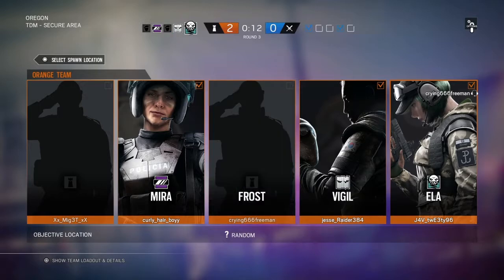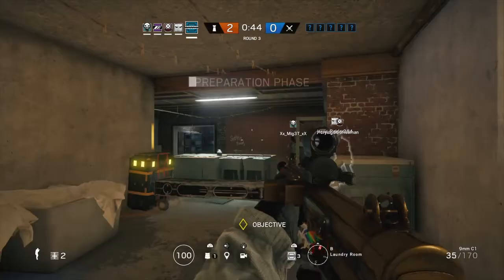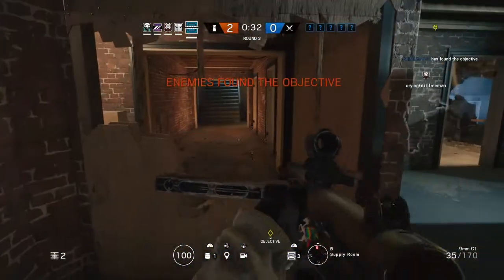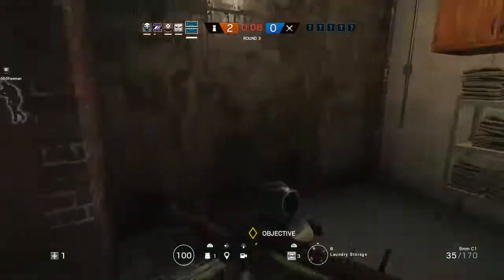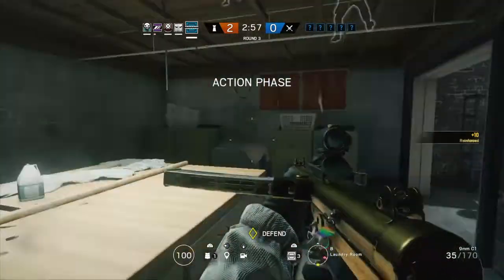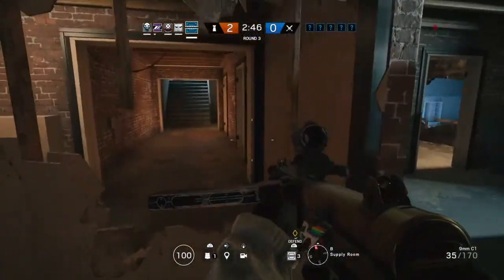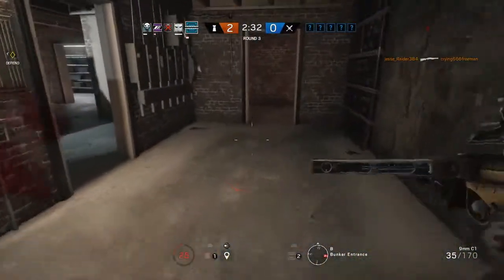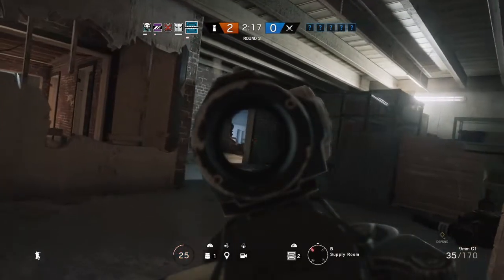Rainbow Six Siege Gameplay